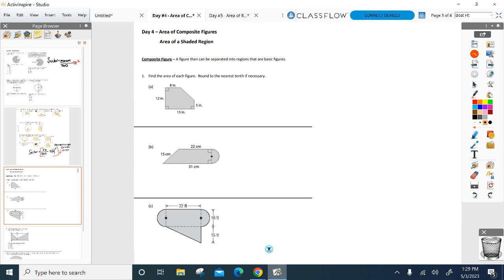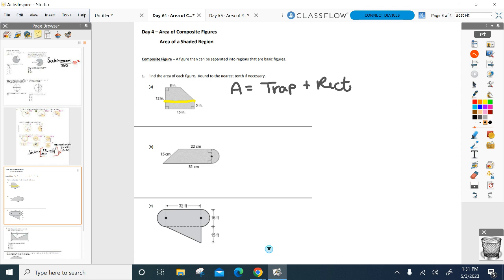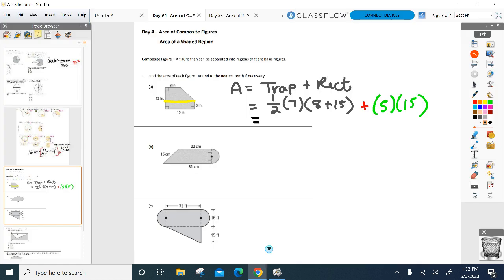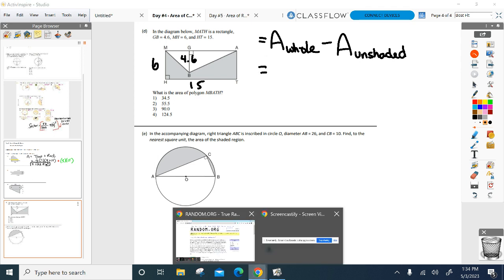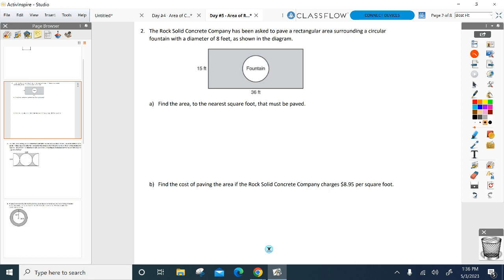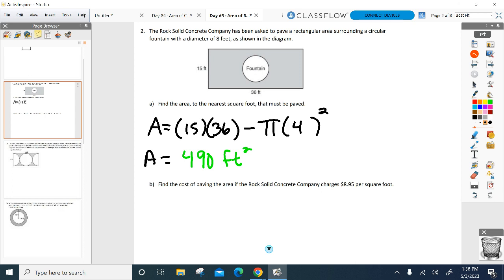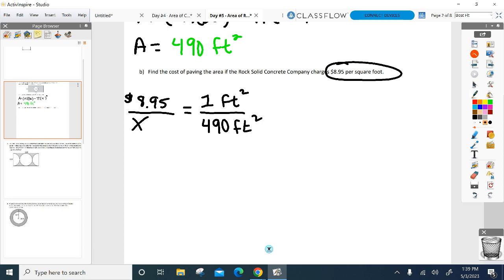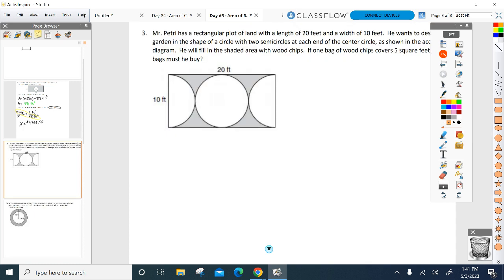Honors Geometry BC May 3rd - Unit 11 Day 4 - Area of Composite Figures & Shaded Regions